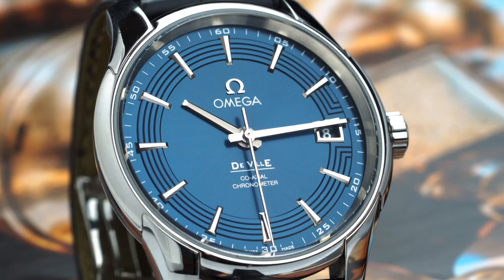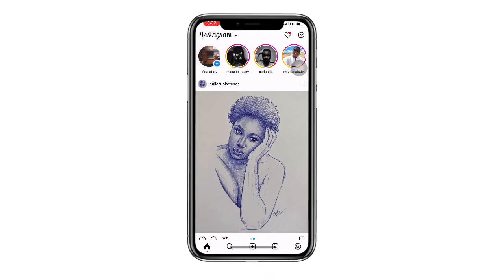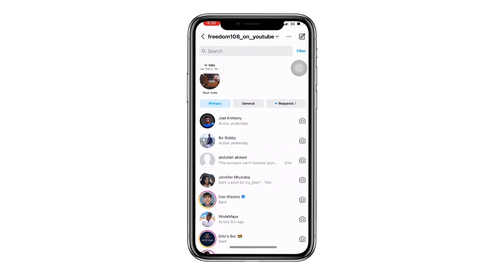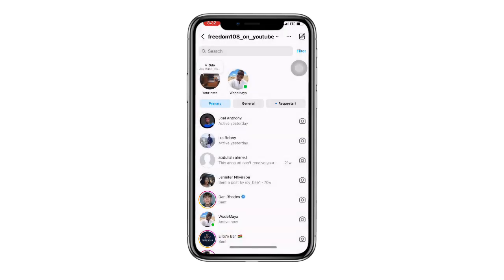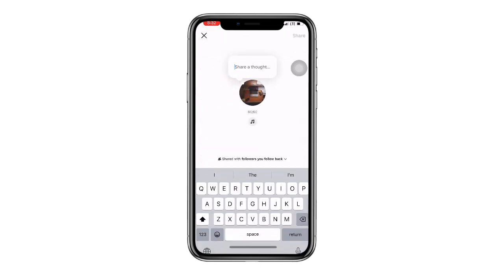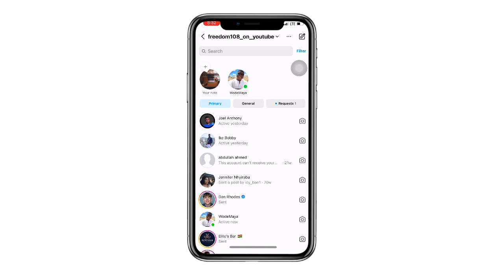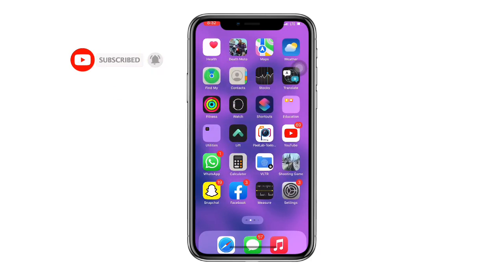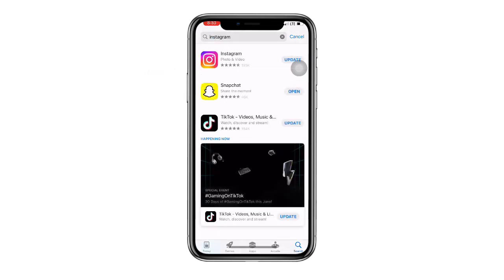How to Delete Instagram Notes Music 🙊🔥👍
In this tutorial, l'll show you how to delete annoying music from your Instagram notes and enjoy a clutter-free experience. Deleting music from your notes is quick and easy - all you need is just a few taps. Join me and let's unclutter your notes together!

1. "Instagram Notes Hacks: How to Delete
Music"
2. "Deleting Music from Instagram Notes: The
Easy Way"
3. "Unclutter Your Notes: How to Remove
Music on Instagram"
4. "From Noise to Notes: How to Silence Music in Instagram Notes"
5. "Get Rid of Music in Instagram Notes: Step-by-Step Tutorial"